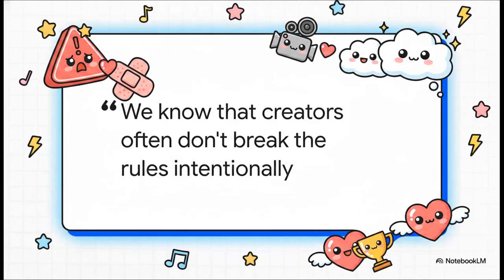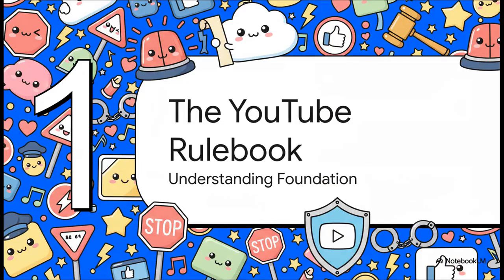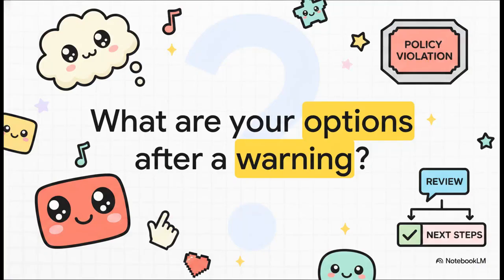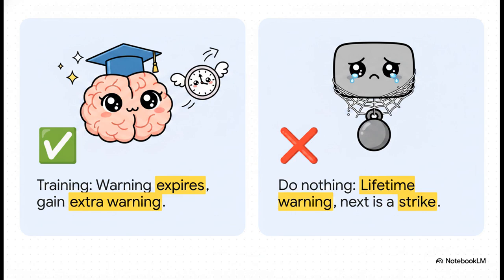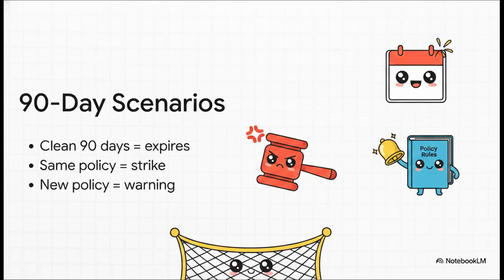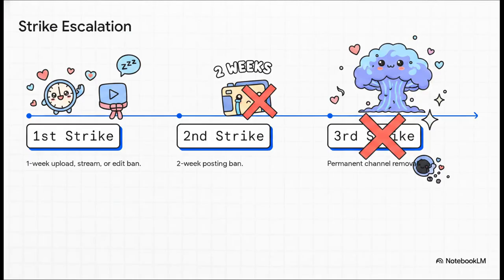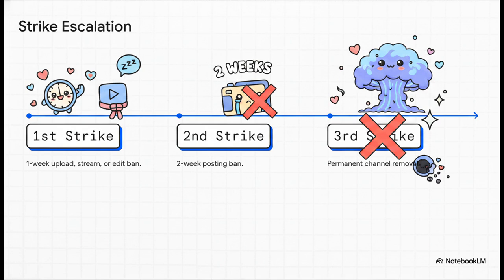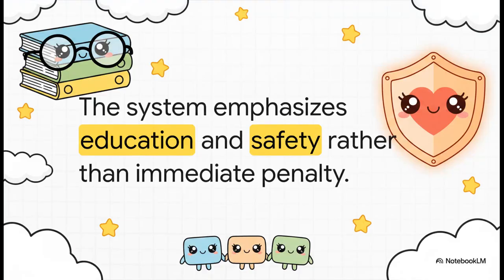YouTube Community Guidelines